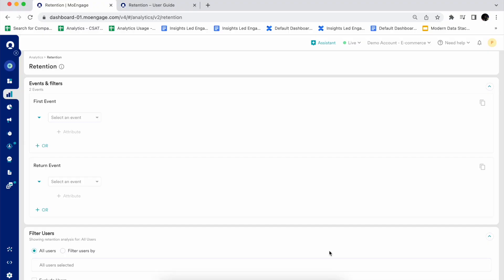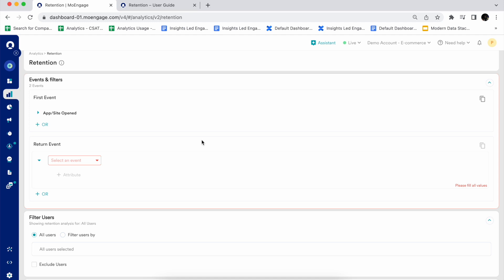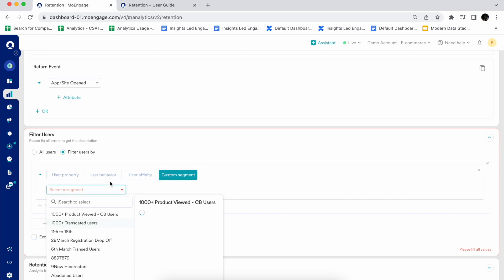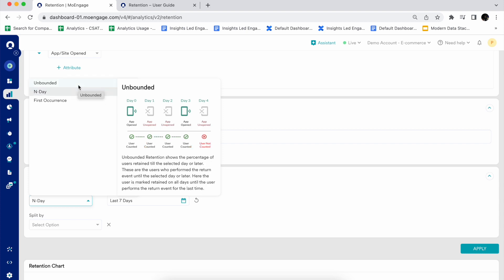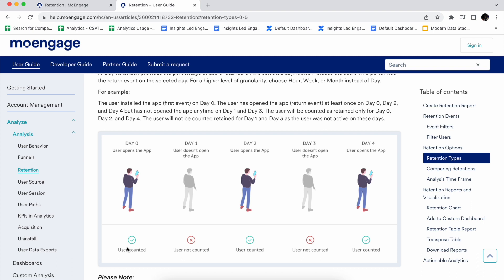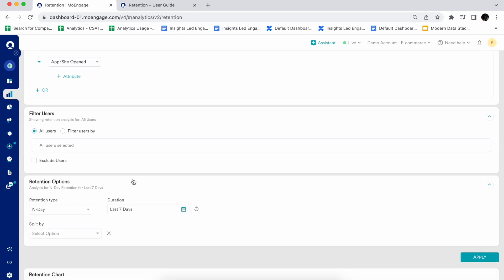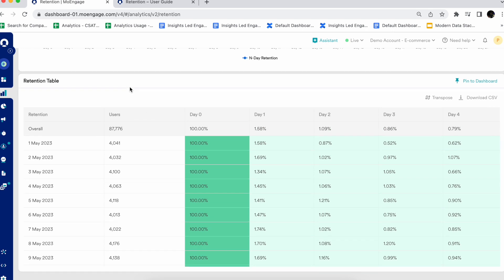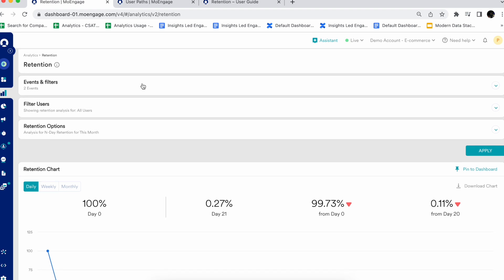Retention Analysis Walkthrough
The Retention module of MoEngage Analytics helps you understand user retention. Retention analysis is essential to understand product health concerning loyal returning users.

A cohort is a set of users, who are identified by their common behavior. The cohort for web and app analytics is a group of users who have performed the same events in a given duration.

For example, new users on a music streaming app actively play music for 15 days.

To understand the product more, read